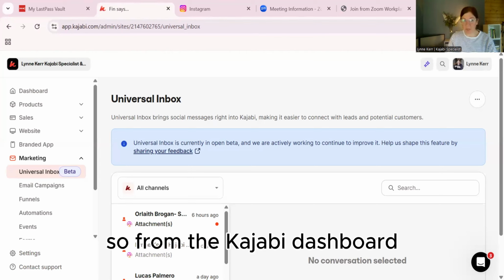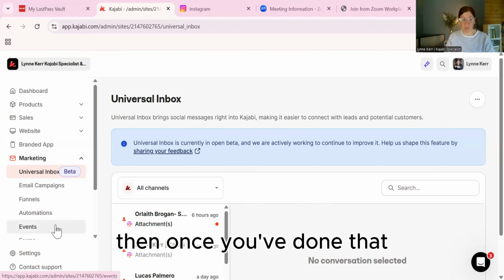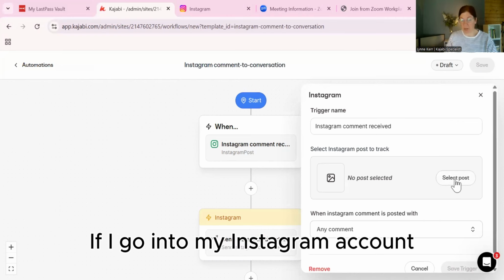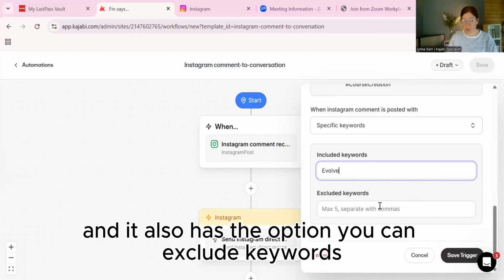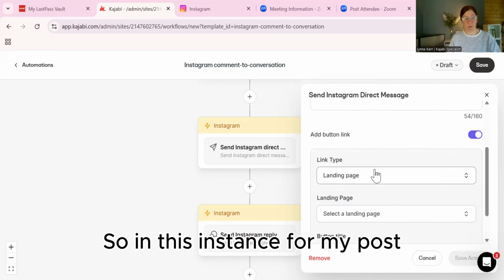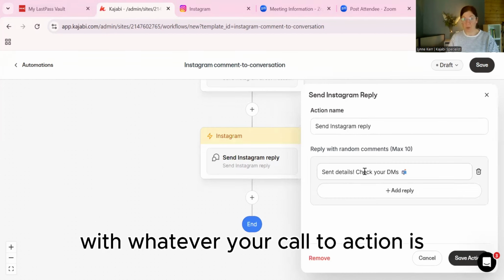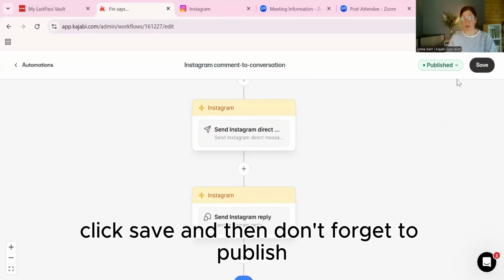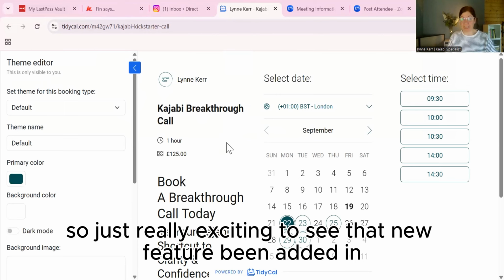Kajabi’s Answer to ManyChat? Universal Inbox & Comment-to-DM Breakdown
➡️➡️Get an extended 30 Day FREE Kajabi trial plus my bonuses

Kajabi just rolled out a feature that could seriously change how you handle DMs, comments, and conversations across your business — and yes, it’s being compared to ManyChat for a reason. 👀 If you’ve been wondering whether Kajabi’s Universal Inbox and Comment-to-DM automation are worth paying attention to, this breakdown will save you hours of guesswork.

In this video, I walk you through Kajabi’s answer to ManyChat, showing you exactly how the Universal Inbox works, what Comment-to-DM does inside Kajabi, and how creators and coaches can use it to capture leads, start conversations, and simplify social selling. You’ll learn how this new Kajabi automation feature fits into your existing funnels, whether it can replace external DM tools, and who it’s best suited for right now.

We’ll cover practical use cases for Kajabi Comment-to-DM, how the Kajabi Universal Inbox improves customer communication, and what this update means for creators looking to automate Instagram and Facebook conversations without extra tech. If you’re searching for Kajabi vs ManyChat, Kajabi DM automation, or how to use Kajabi Universal Inbox for lead generation, this video will give you clarity fast.

This is especially useful if you’re an established coach or course creator who wants fewer tools, cleaner systems, and smarter automation inside Kajabi — without overcomplicating your setup.

✨✨ Excited about Kajabi’s new Universal Inbox + Comment to DM features?

00:00 - Kajabi Evolve Rollout
00:36 - How to set up the Universal Inbox
01:49 - Setting up the Comment to DM Automation